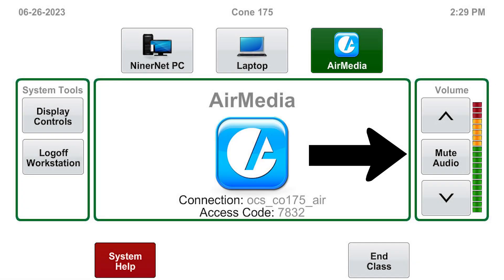How to use the Volume Controls and Microphone in Cone 175